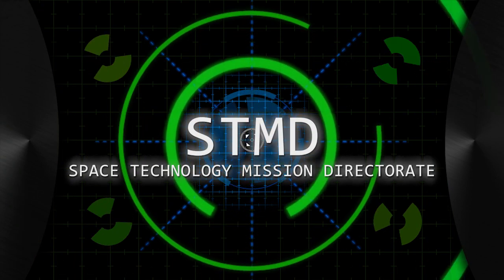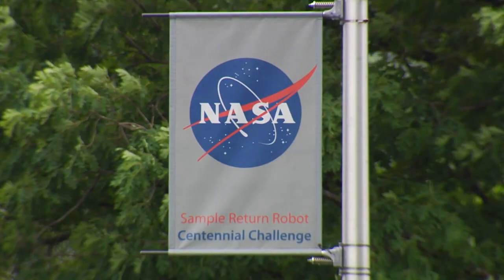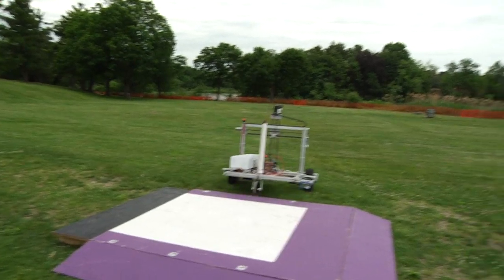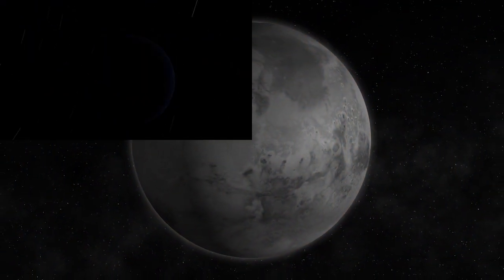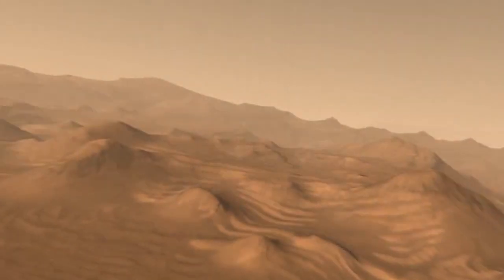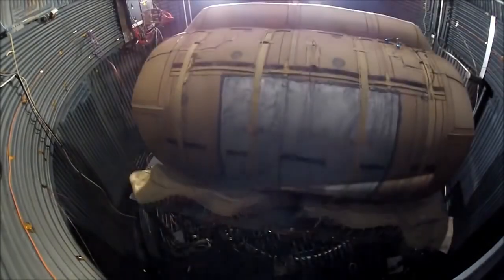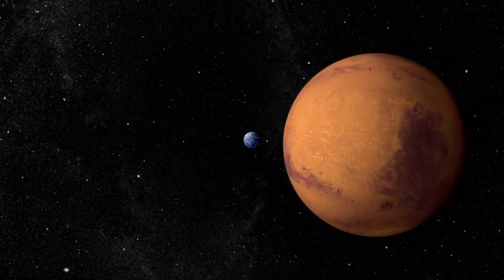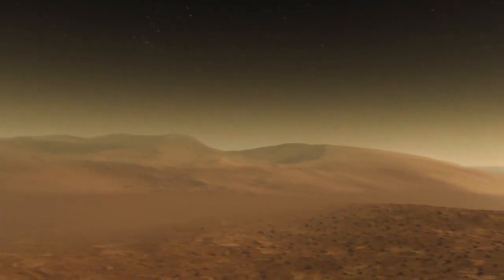NASA 360 Presents - STMD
NASA 360 presents an exciting look at the Space Technology Mission Directorate.

NASA's Space Technology Mission Directorate is responsible for developing the crosscutting, pioneering, new technologies and capabilities needed by the agency to achieve its current and future missions.